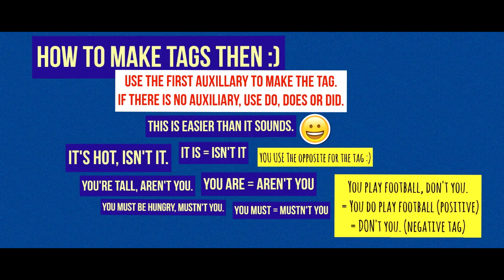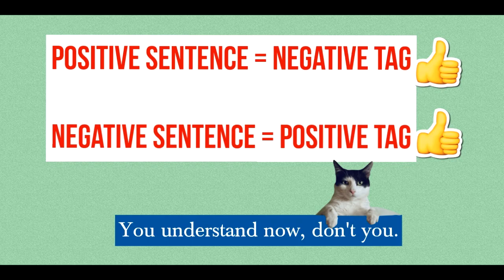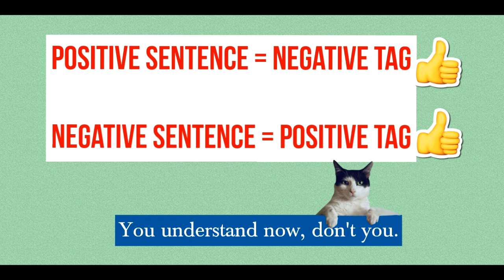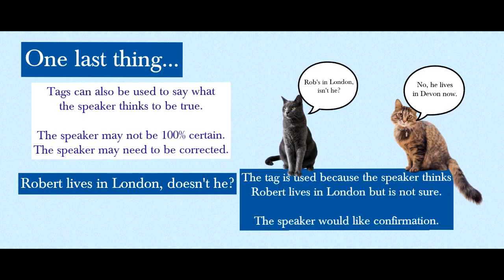How to use 'Question Tags' ESL lesson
How to understand and use question tags.